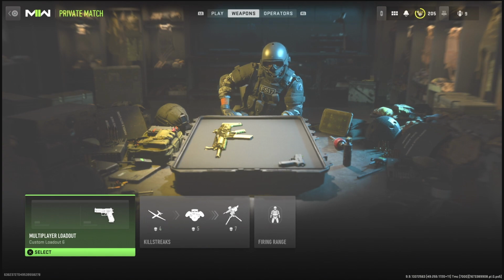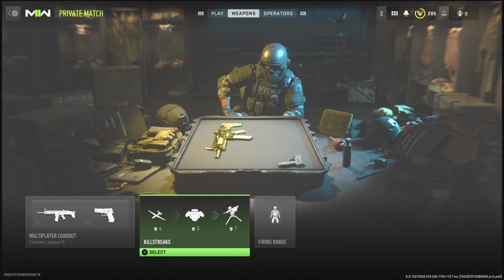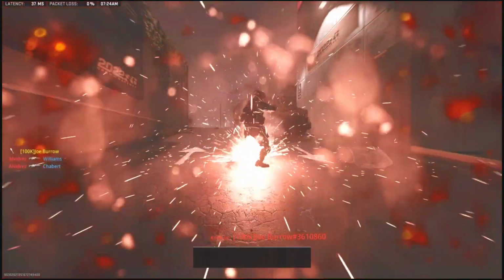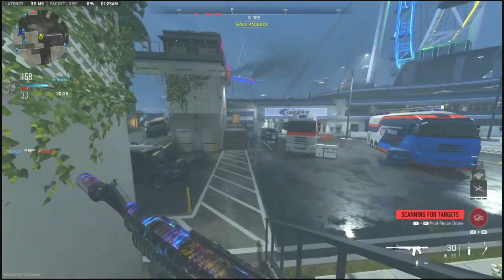*NEW* SOLO GOD MODE UNLIMITED XP GLITCH!(INSTANT NUKE & CAMO GLITCH)Gamebreaking XP EXPLOIT IN MW2!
Socials
Snap Charles2Sickyt

FOR THE BEST COD CAMO AND RANK SERVICE!!

BEATZ USED-JAMMY BEATZ

CHAPTERS

*Todays Video Contains*
THE BEST SOLO AFK WEAPON XP GLITCH IN MW2!
VIDEOS I PLAN TO MAKE ON MW2
MW2 MAX XP GLITCH
UNLIMITED WEAPON XP AND LEVEL XP GLITCH
INFINITE XP GLITCH
INSTANT CAMO UNLOCKS
COLOR CHANGE NAME IN MW2
GOD MODE GLITCH IN MW2
INSTANT MAX WEAPON GLITCH IN MW2
MODERN WARFARE 2 WEAPON XP EXPLOIT
FAST XP GLITCH IN MODERN WARFARE 2
BEST ASSAULT RIFLE CLASS IN MW2
BEST SUBMACHINE CLASS IN MW2
BEST AFK XP GLITCH IN MODERN WARFARE 2